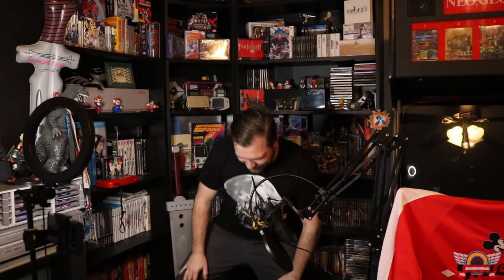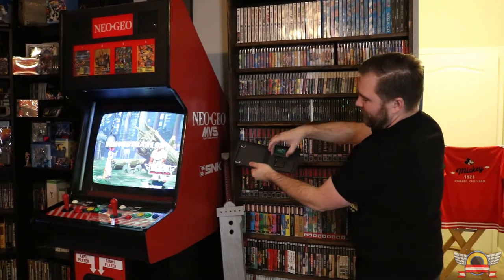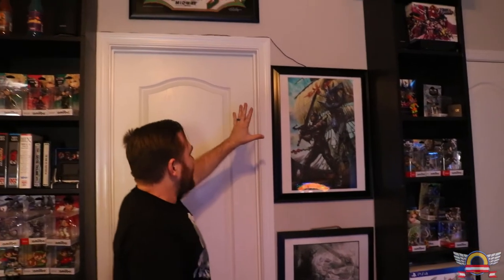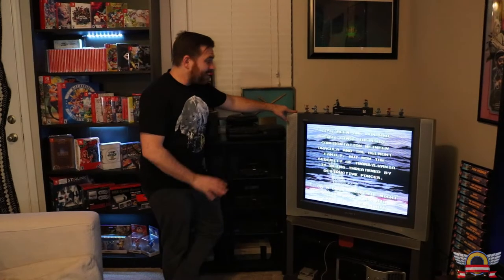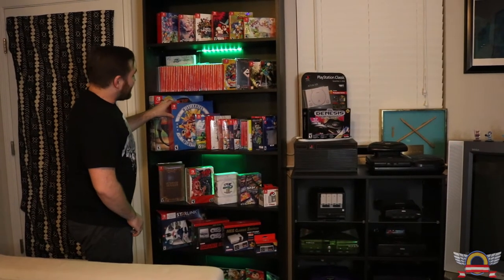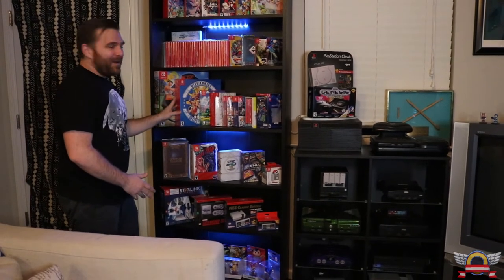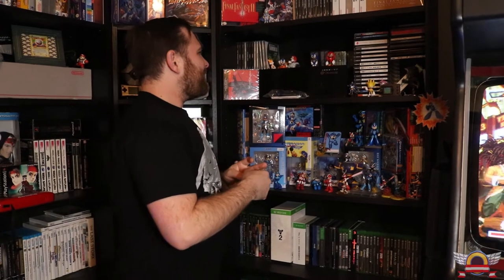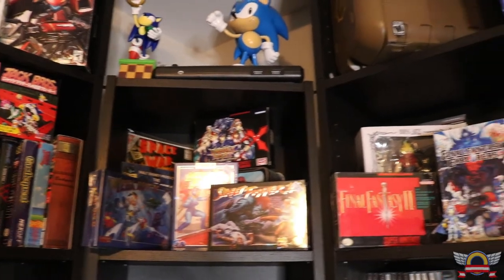MASSIVE 2020 Gameroom Tour!! 67 Consoles! 1000+ Games!!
Holy Crap! Well I have been asked and asked "When is that gameroom tour video happening?" Today is that day friends! This is a long video but it was fun to make and I hope you guys enjoy it!